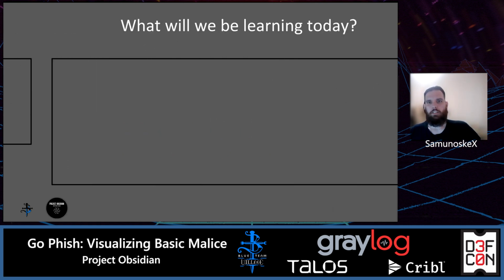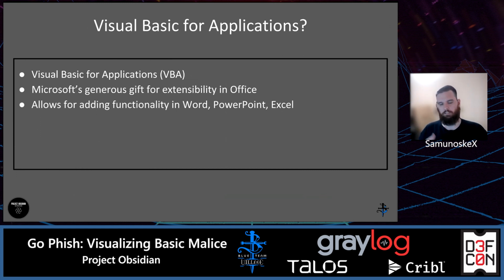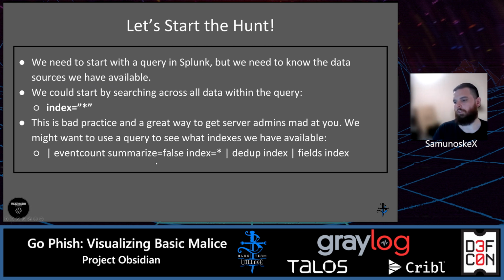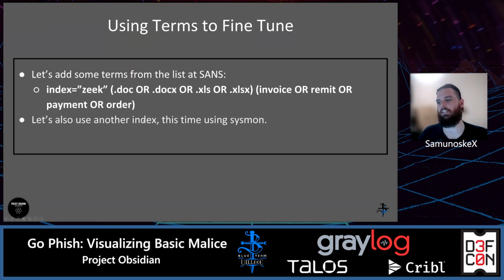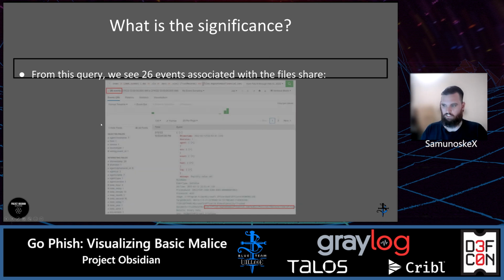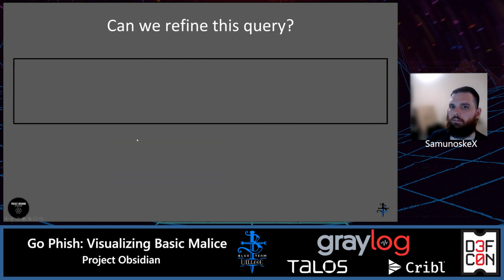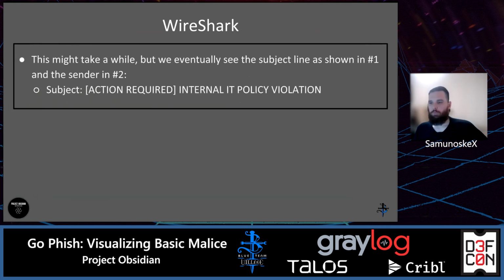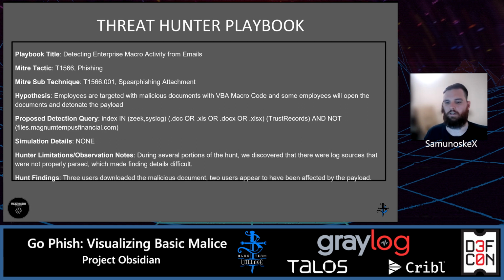CTH: Go Phish: Visualizing Basic Malice (DEF CON 30, Project Obsidian)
Talk by: SamunoskeX

Abstract:
Come take a dive into the data lake and cast some queries to find proof that users have run files from malicious actors. How can we prove the existence of troublesome activity in the environment? We will take a journey as if we are a new member of the Magnum Tempus Financial Security Team and proceed through a Threat Hunt through the eyes of a newbie in the field of Threat Hunting.